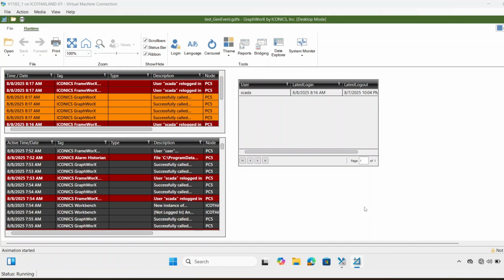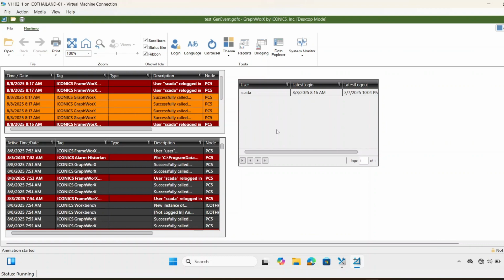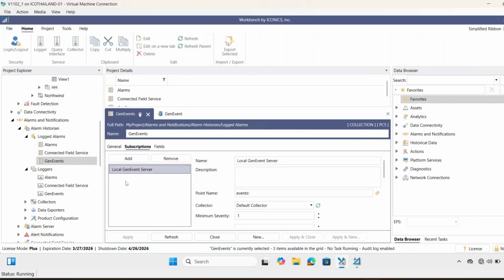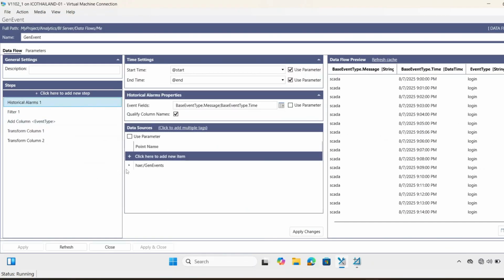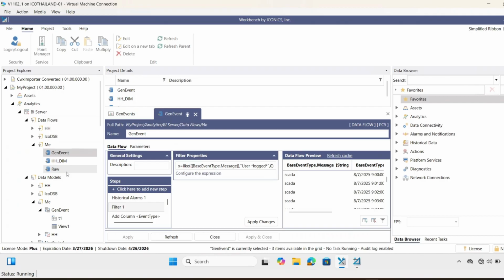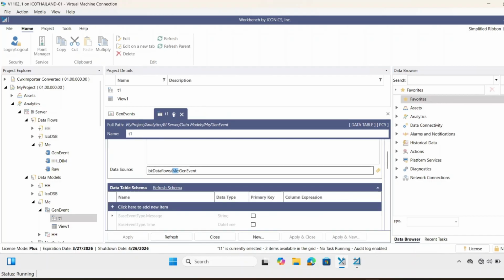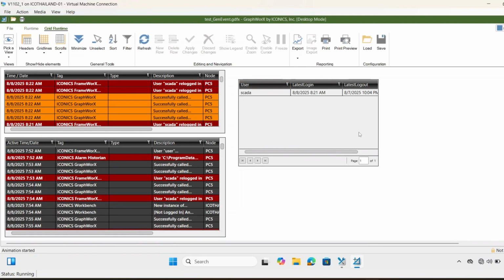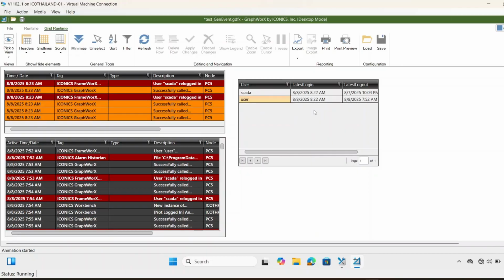GENESIS64 : Logged in User List